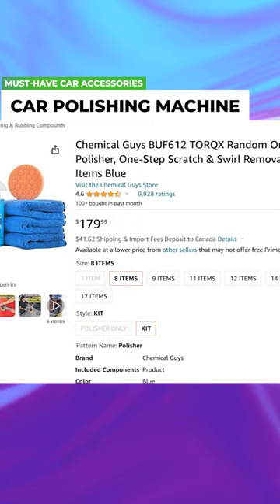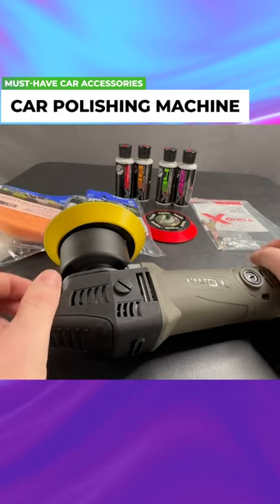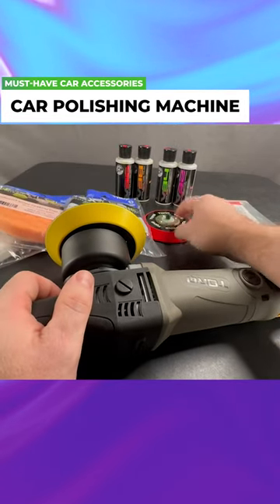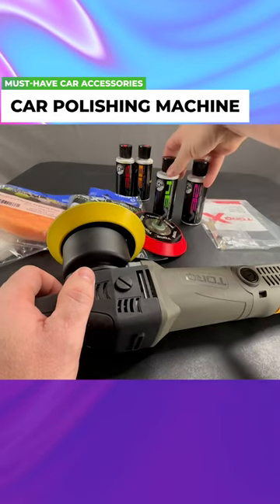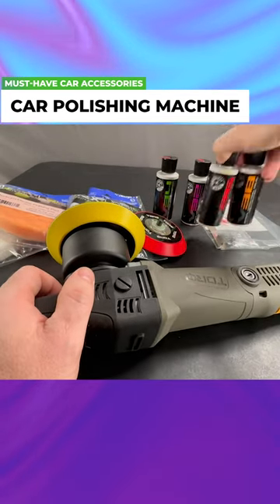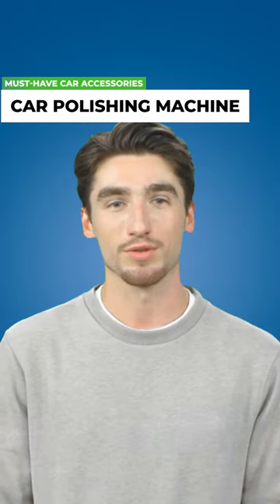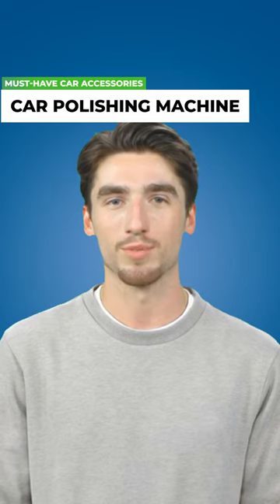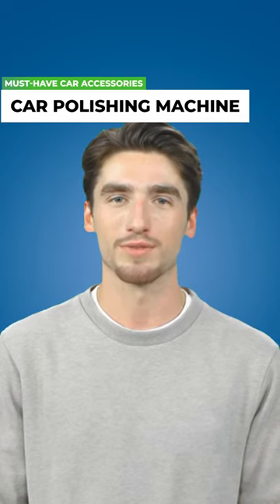This Polishing Machine is THE BEST! 💎